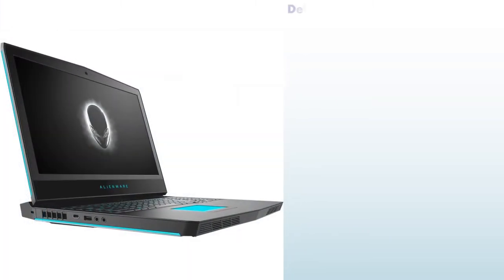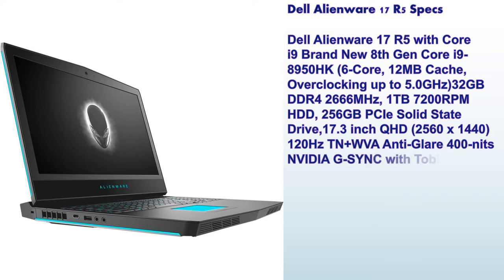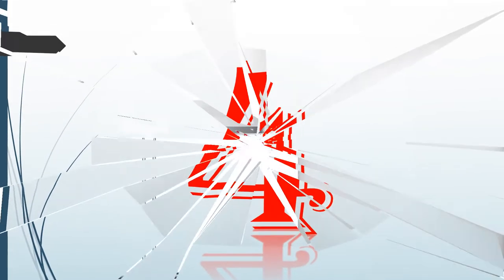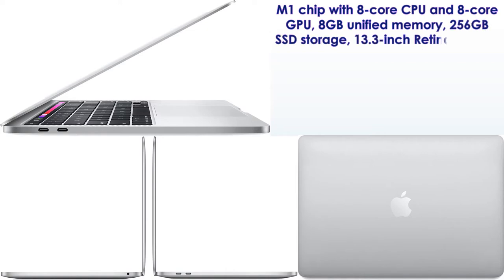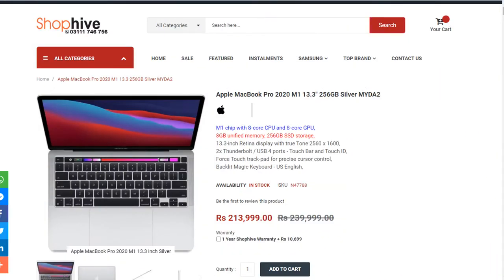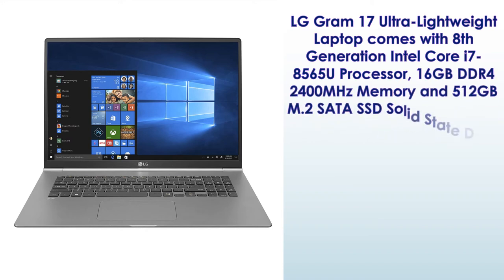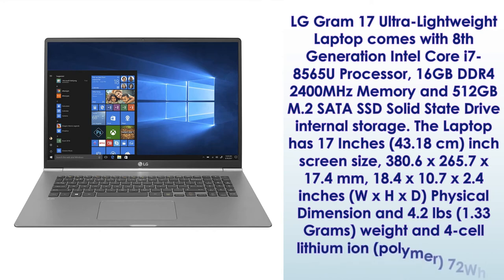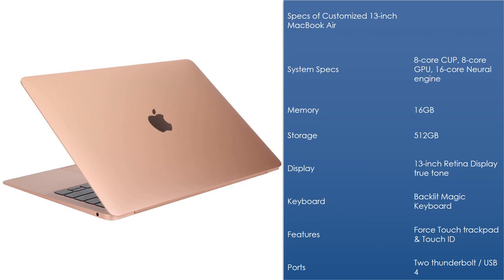5 Best Laptops In 2021 PAKISTAN | A.K TECH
1. MACBOOK AIR 2021
2. HP SPECTRE 13 INCH
3. LG GRAM 17
4. HP ENVVY X360 2020
5. DELL ALIENWARE 17 R5